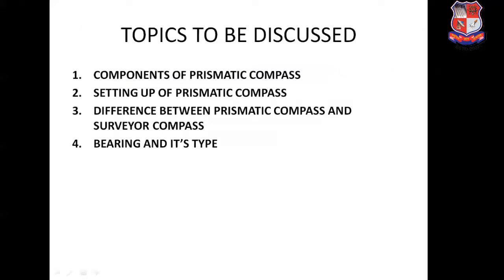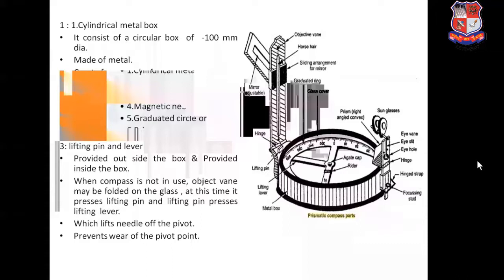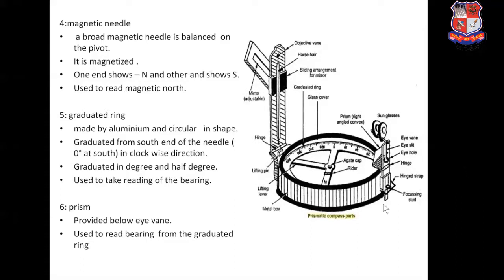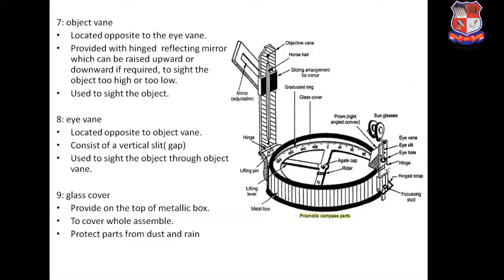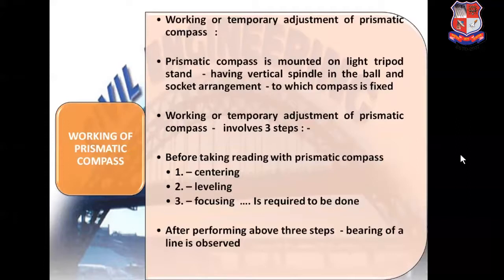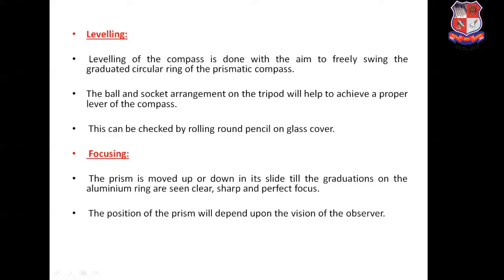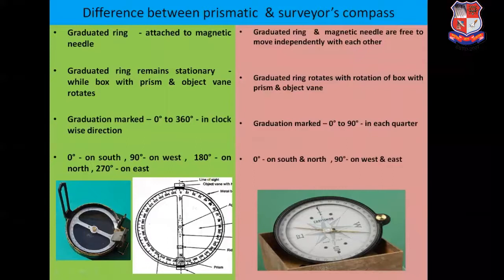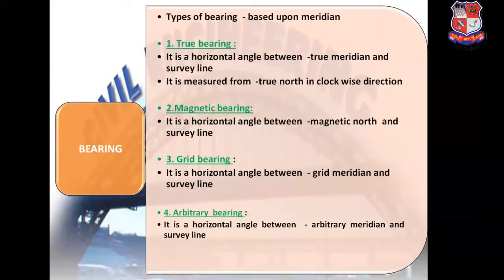GTU_BE_CIVIL ENGINEERING_3110004_ANGULAR MEASUREMENT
Subject : 3110004  -  Basic Civil Engineering (Sem-2)
Topic : ANGULAR MEASUREMENT